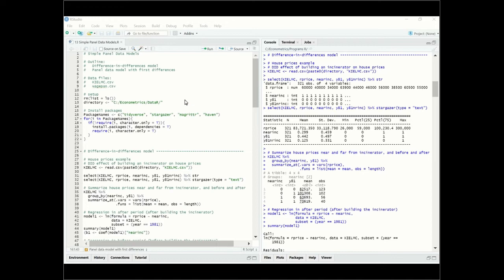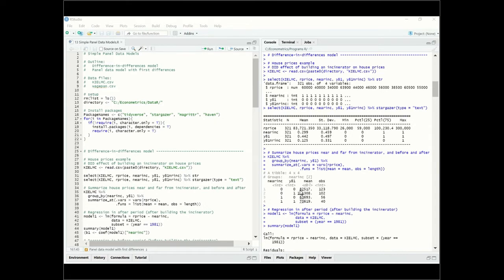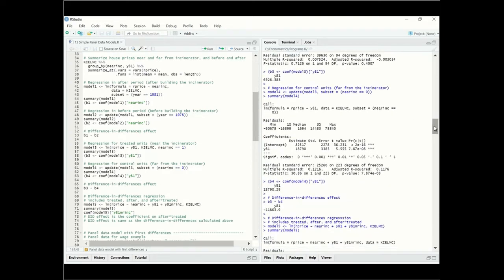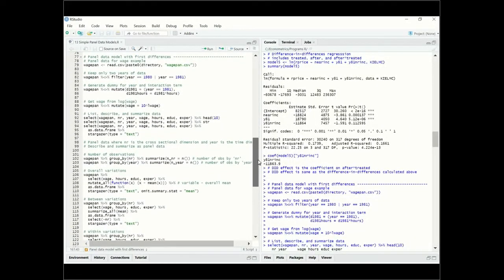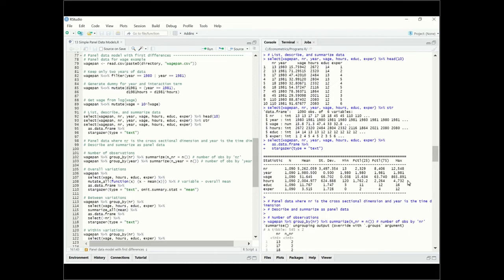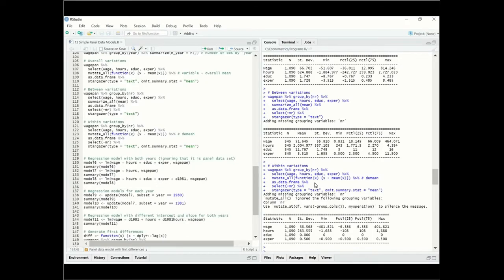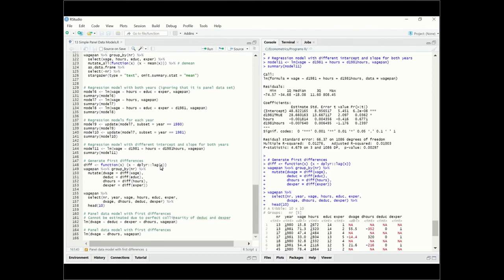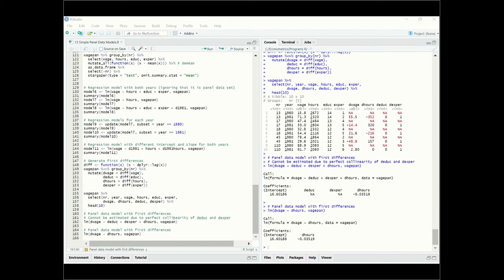Simple Panel Data Models in R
Data files:
KIELMC.csv

Timestamps:
00:00 Simple Panel Data Models in R
01:06 Difference-in-differences model
16:29 Panel data model with first differences